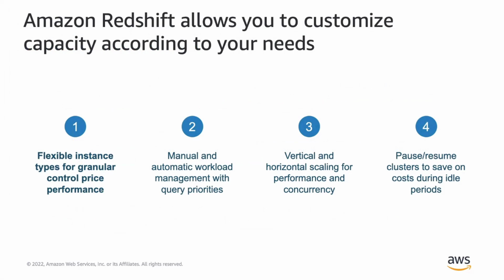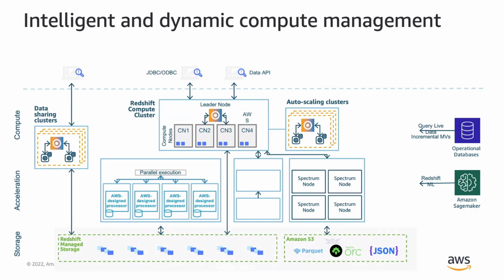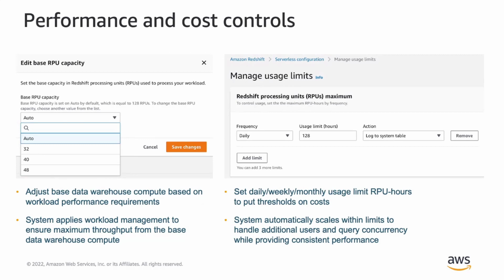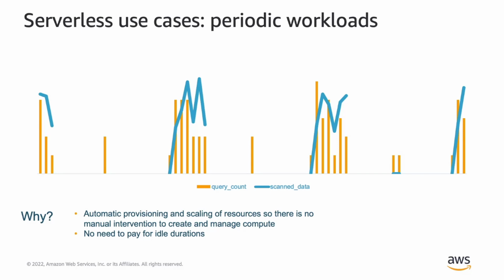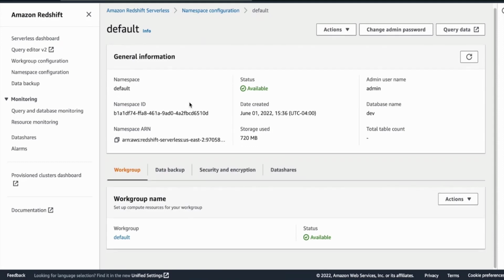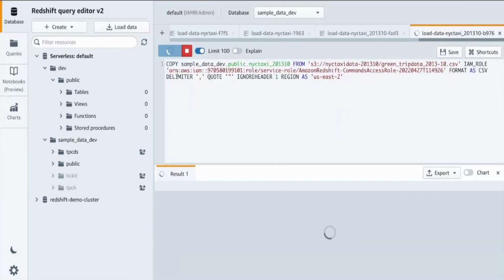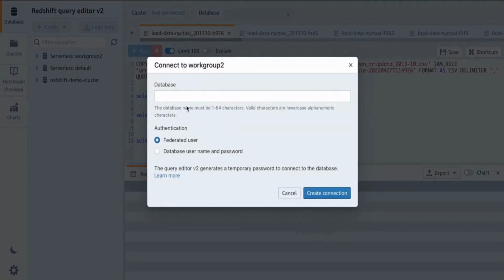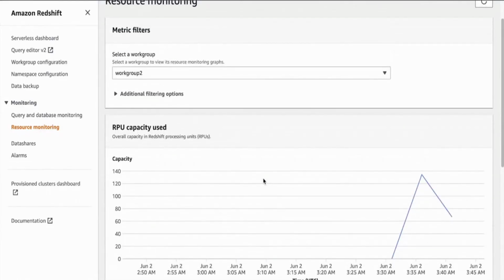Get Started with Analytics in Seconds with Amazon Redshift Serverless - AWS Online Tech Talks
As data warehousing workloads increasingly become mission critical, variable and unpredictable in nature with spikes and downtimes, and as the diversity of data users increase within your companies, we know that you are looking for a more hands off, easy analytics experience. Your developers, data scientists, data analysts don’t want to be manually provisioning, managing this variability, and optimizing the data warehouse. Amazon Redshift’s serverless option makes it easy for you to run and scale analytics with zero administration. It automatically provisions and scales the underlying compute resources to deliver high performance for demanding and unpredictable workloads, and you only pay for the resources used. You just focus on insights and delivering on better customer experiences. Learn about how the serverless option brings together all of Amazon Redshift's benefits and most loved capabilities together in a no maintenance experience.

Learning Objectives:
* Objective 1: Learn about Redshift's serverless option and how it can provide you and your teams with a no administration experience with your data warehouse.
* Objective 2: Understand how Redshift allows your resources to provision and scale automatically.
* Objective 3: Quickly get started with a self-service service experience for non data engineers and database administrators.